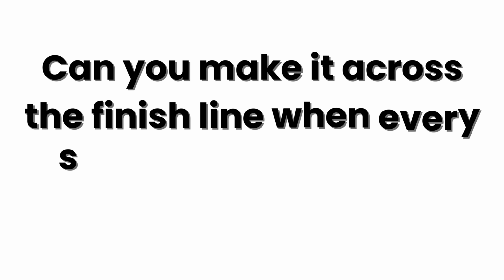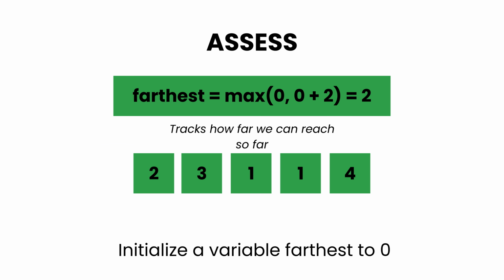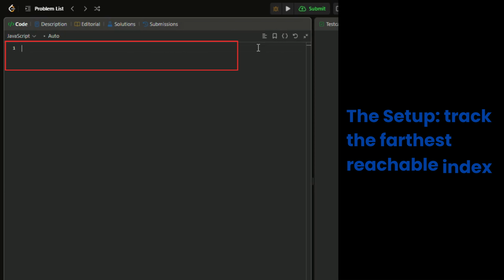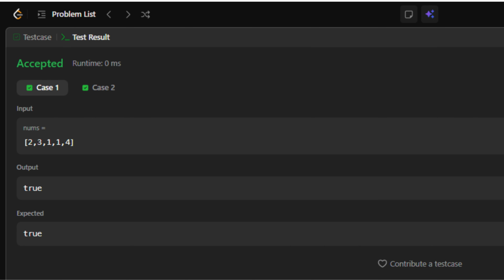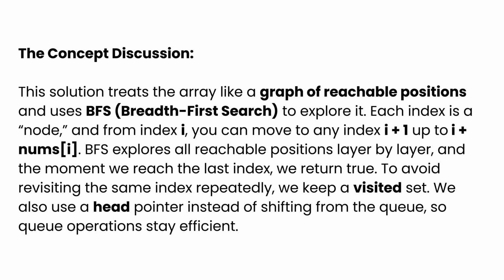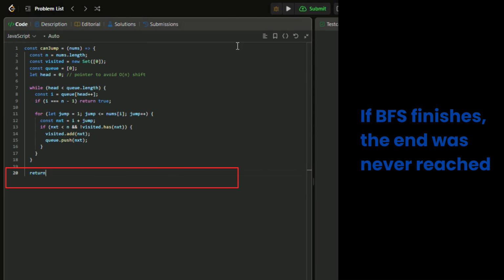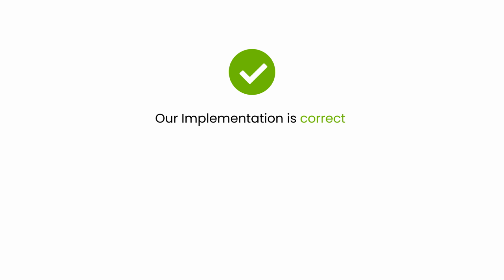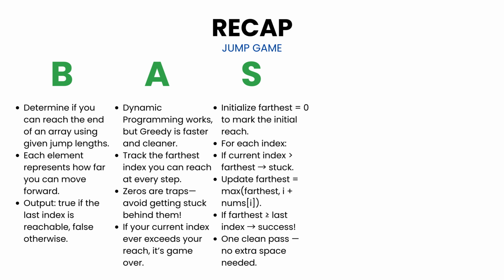Jump Game - LeetCode 55 | Greedy (JavaScript)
Jump Game is LeetCode 55, a classic "Greedy" problem from the Backtracking & Greedy track. In this video we break it down step by step in JavaScript - from the brute force to the optimal, pattern-based solution - with a full code walkthrough and time/space complexity analysis.

💡 Backtracking is just DFS over choices with an undo step - nail the choose / explore / un-choose skeleton and every permutation/combination problem looks the same.

🧩 Building block: P43 Greedy - Sort by the right key, then make the locally best choice once per element; the invariant proves it is globally best.

⏱ CHAPTERS
0:00 Intro
1:45 Coding the Solution
4:21 Complexity Analysis
6:54 Recap & Key Takeaways

🏢 Frequently asked at: Airbnb